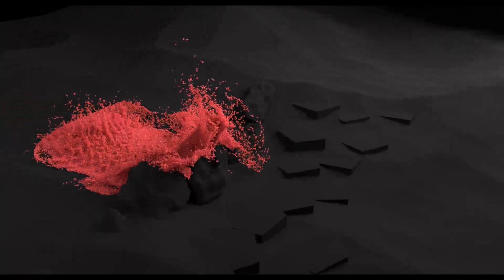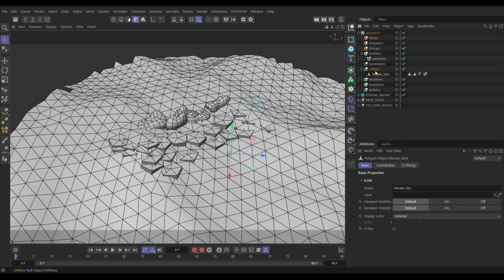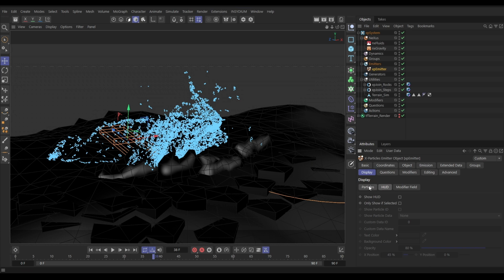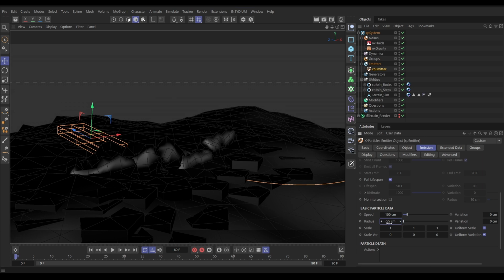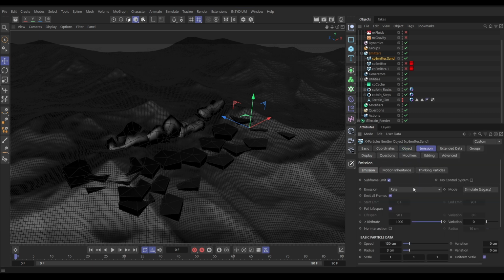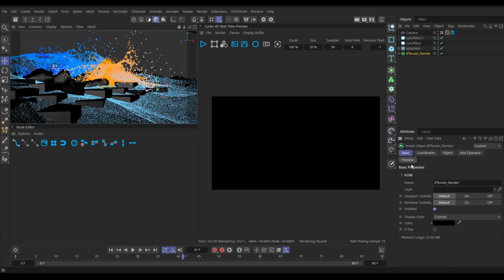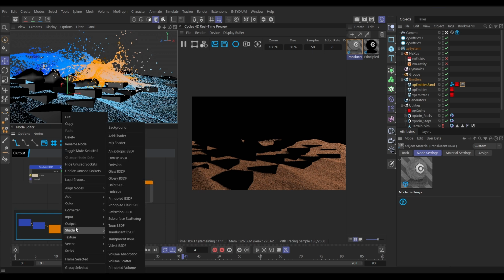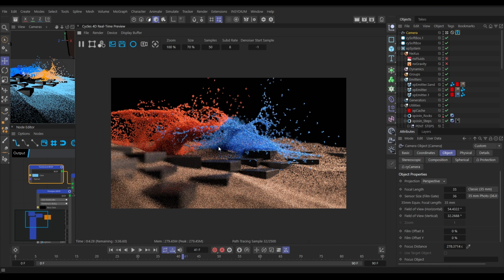Black Friday Breakdown - Particle Splash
In this tutorial, we'll simulate and render fluid splashes using NeXus, TerraformFX and Cycles 4D.

We'll then create some low poly collision geometry and explore particle simulation and caching techniques.

For rendering, an effective camera and lighting setup will be devised and previewed in Cycles 4D.